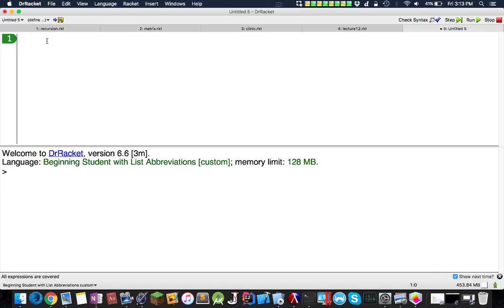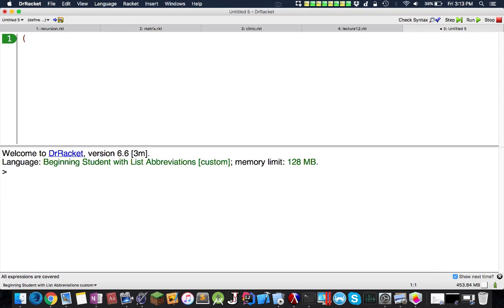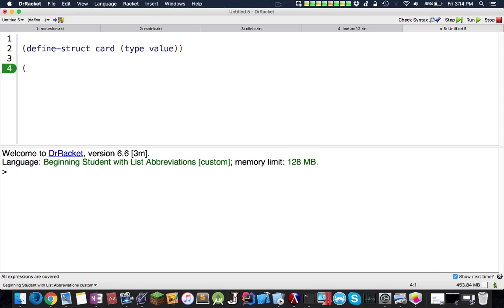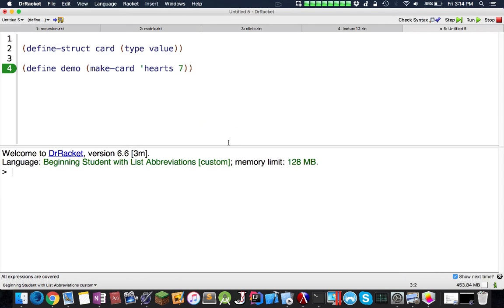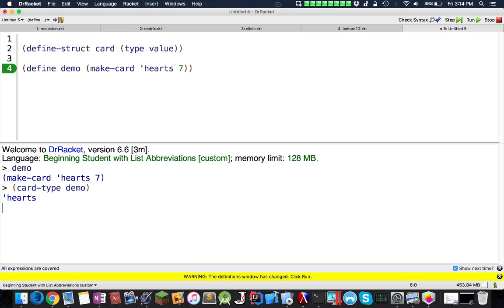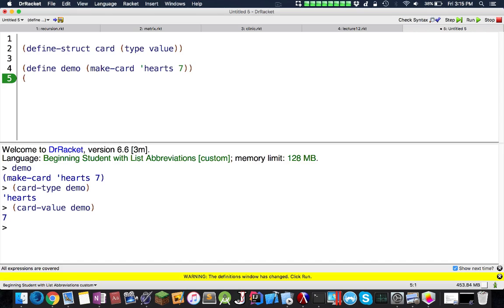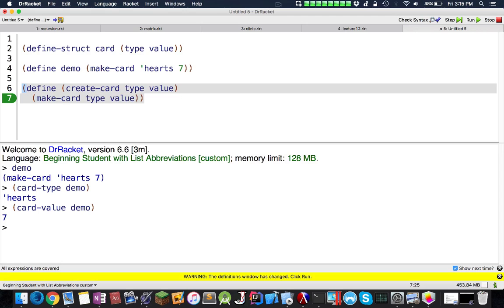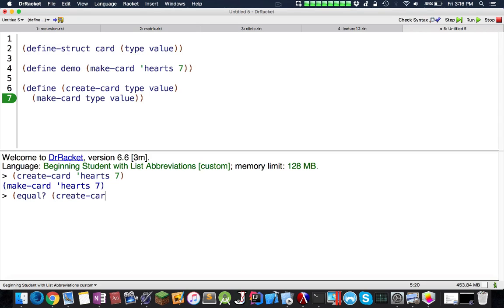Functional Programming (Racket): Structs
Learn about structures in Scheme/Racket.